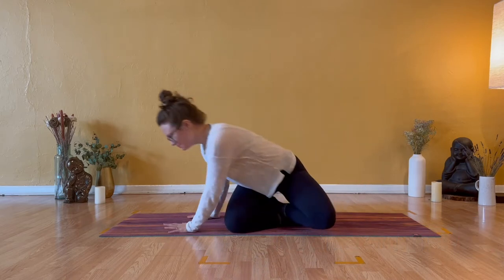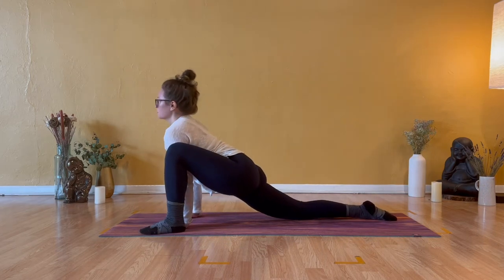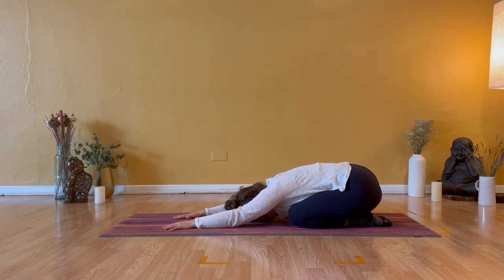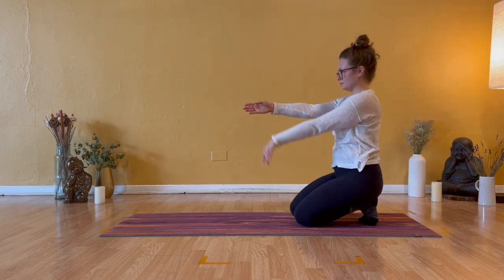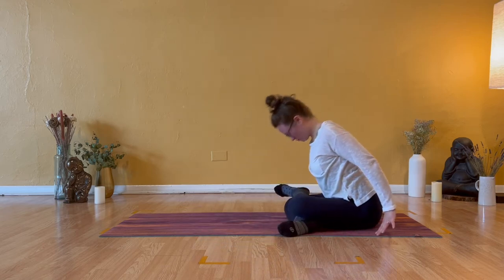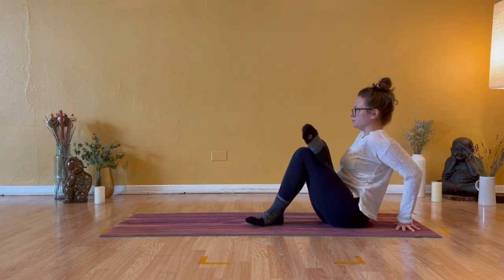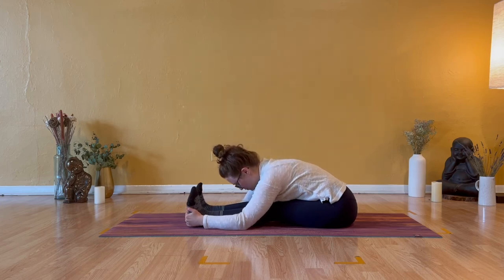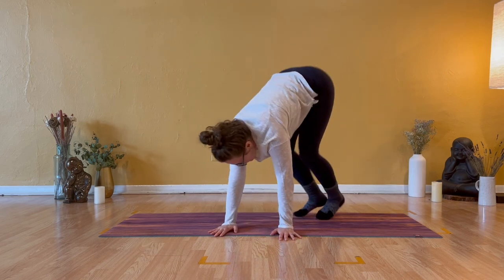10 Minute Stretch for Everyday | Simple & No Equipment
Hi!  I hope this video finds you WELL, healthy & happy! I know that a lot of us are maintaining our practice at home, which is amazing. It's far from easy to maintain the ongoing discipline required to practice outside of the studio space so I applaud your efforts and dedication to your practice - I hope you. do the same! I hope you enjoy sequence and have a little fun while you're here :) If you do please be sure to like and share the video and before you leave subscribe that way you never miss a new video!